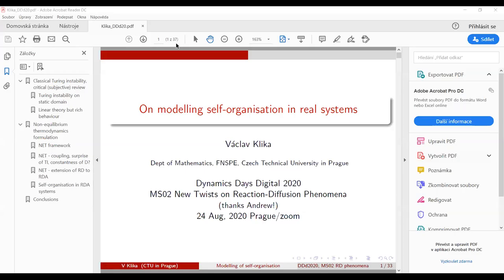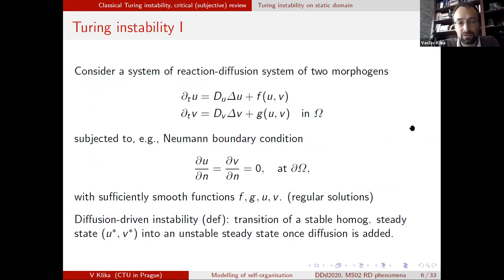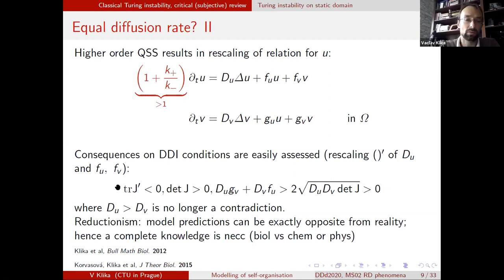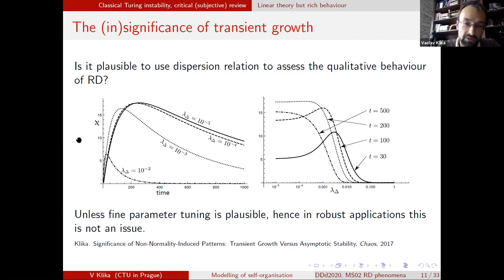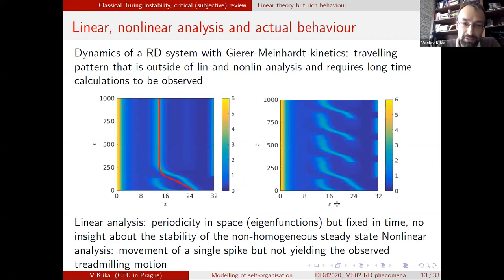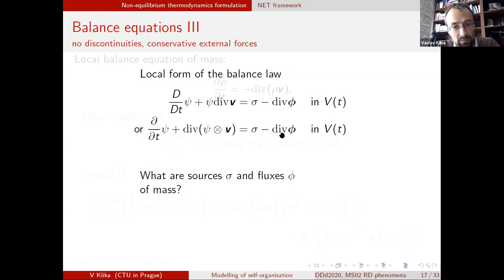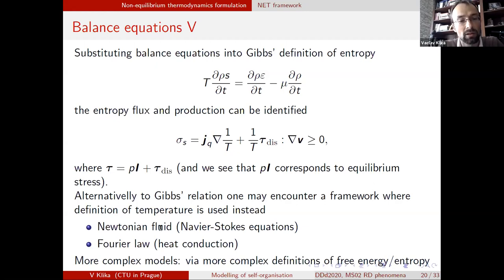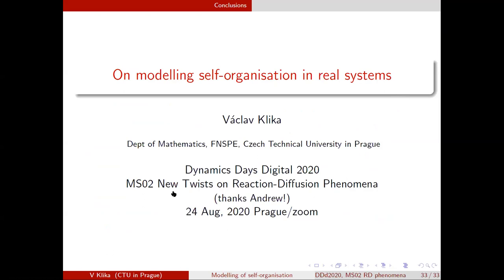MS02D - Vaclav Klika: On modelling self-organisation in real systems